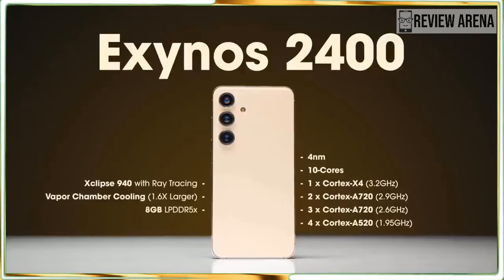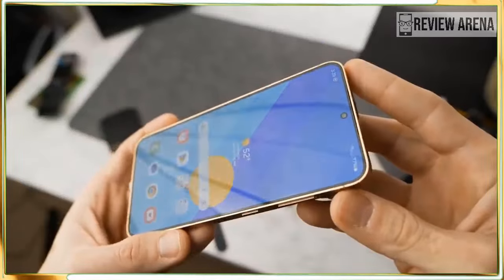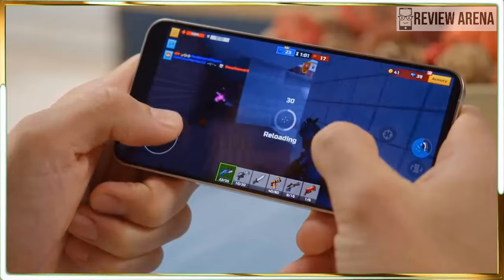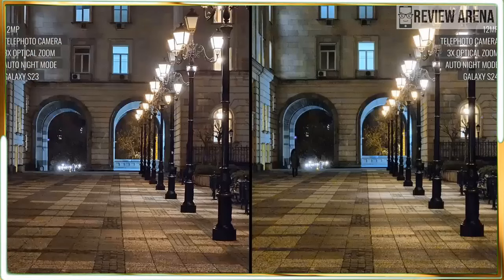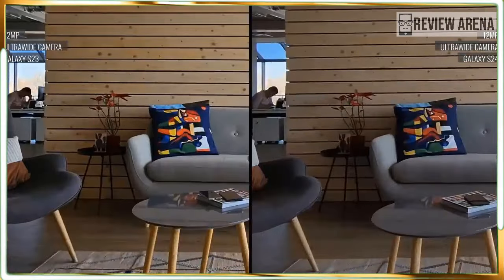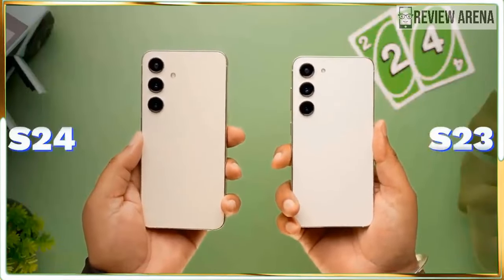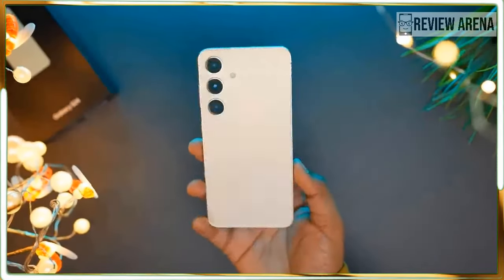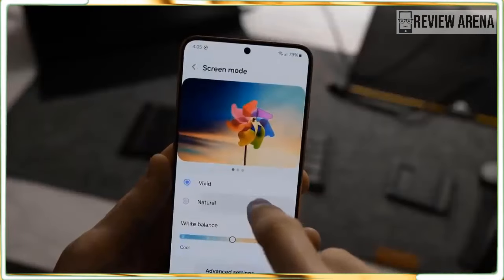Samsung Galaxy S24 Review: Worth The Price?